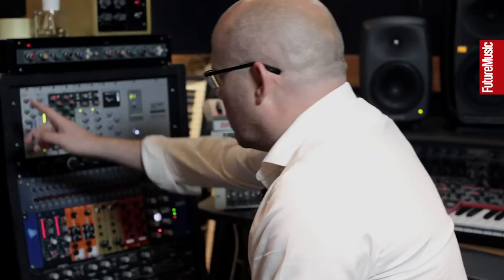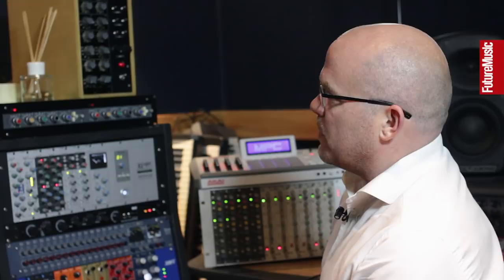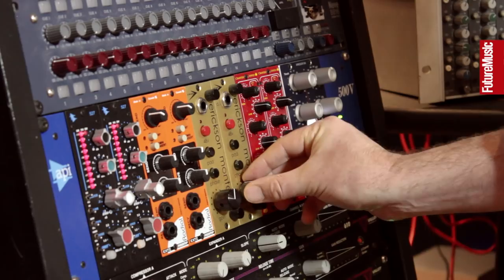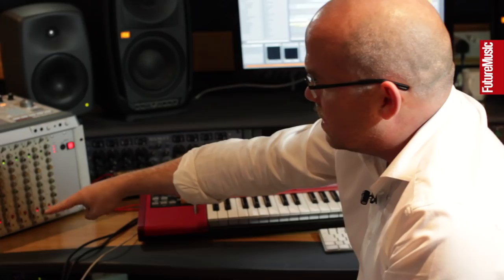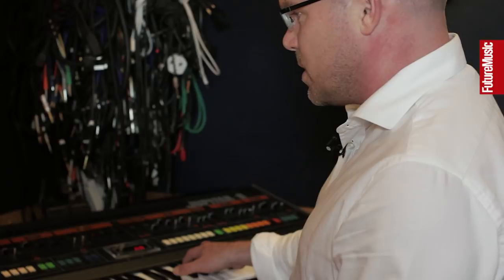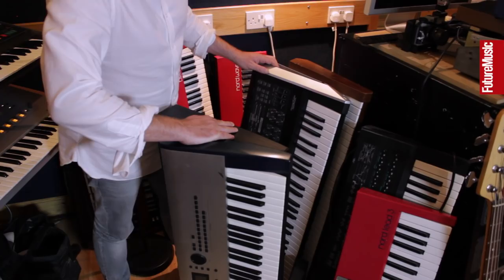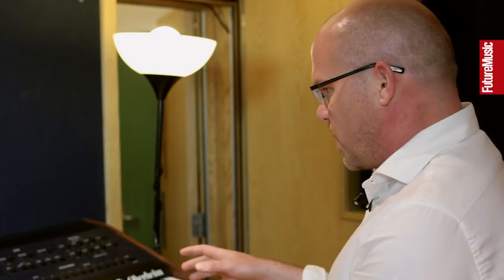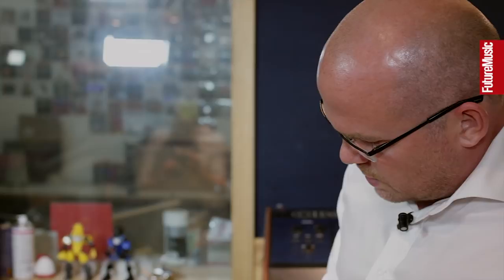Freemasons - Studio Tour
James Wiltshire from remix and production duo, The Freemasons shows us their gear packed studio, including the rare Hartmann Neuron synth and more.

CREDITS
Producer: Chris Barker
Editor: Will Seelig
Videographer: Will Seelig